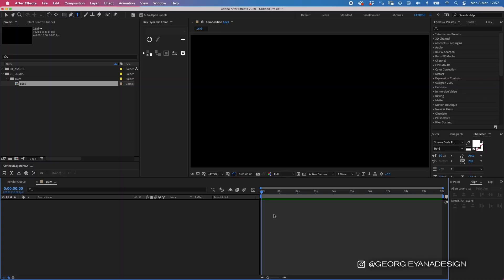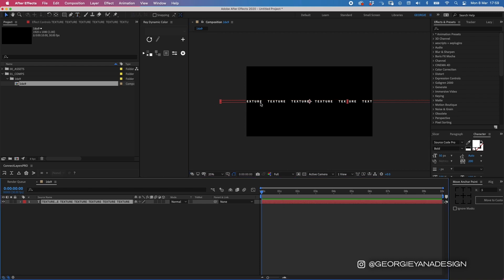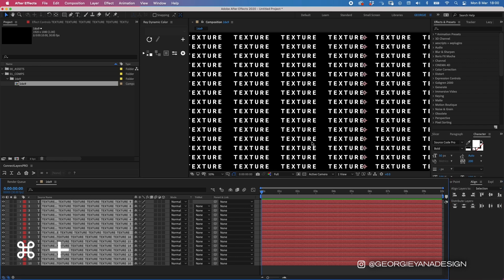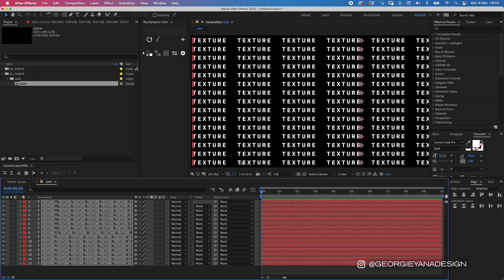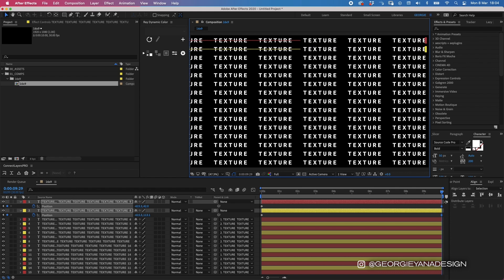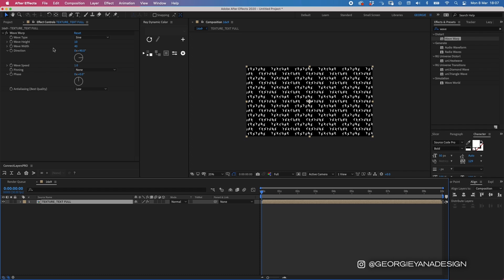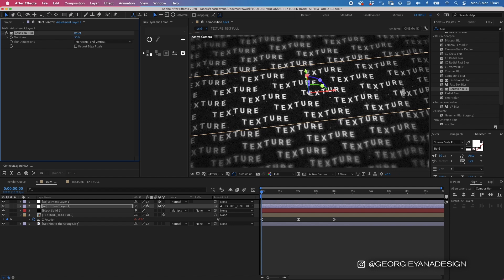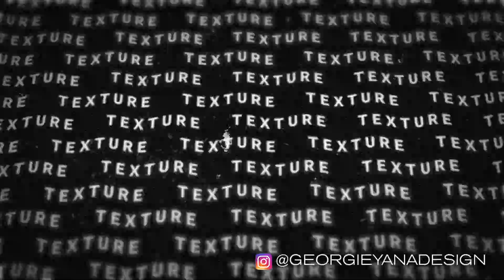Kinetic Typography Textured Background | After Effects Tutorial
In this weeks tutorial I will be showing you how I created this kinetic typography textured background all in After Effects without any plugins. I'll be creating textures in after effects by using native effects and by layering them on top of each other.

The expression I use in this tutorial is below and here is a link to where I originally found it

holdTime = .5; //time to hold each position (seconds)
minVal = [0.1*thisComp.width, 0.1*thisComp.height];
maxVal = [0.9*thisComp.width, 0.9*thisComp.height];

seed = Math.floor(time/holdTime);
seedRandom(seed,true);
random(minVal,maxVal)

Breakdown of content
Intro - 00:00
Sliding Text - 00:15
3D Layout - 05:37
Adding Texture - 08:44
Outro - 13:51